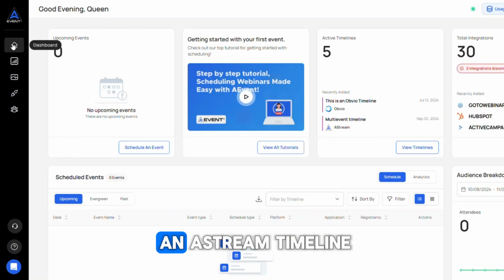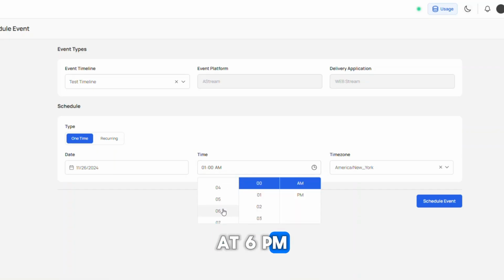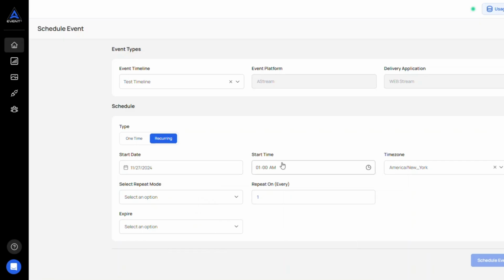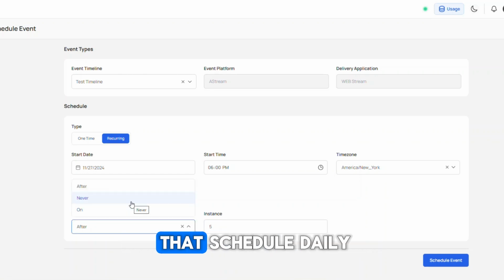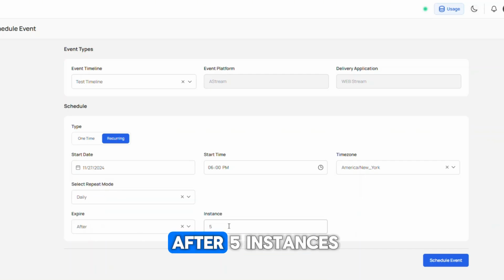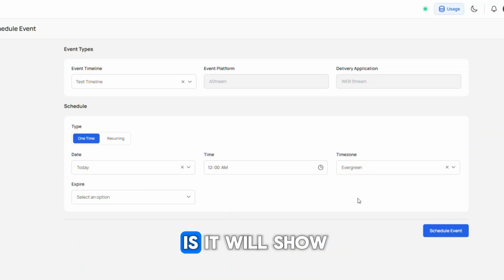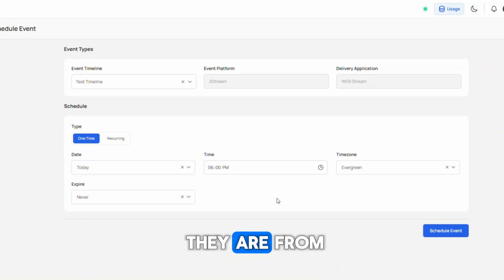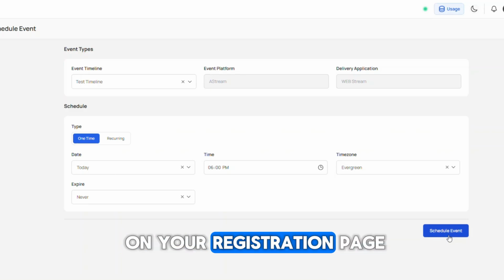How to Schedule an Astream Timeline in AEvent: Step-by-Step Guide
Learn how to schedule an AStream timeline in AEvent with this step-by-step guide.

Designed for event organizers, marketers, and business owners, this tutorial will show you how to create and automate AStream timelines for seamless event management and streaming.

Discover how to set up schedules, synchronize actions, and optimize your workflows to enhance engagement and efficiency.

Watch now to master scheduling Astream timelines in AEvent and elevate your event automation strategy!